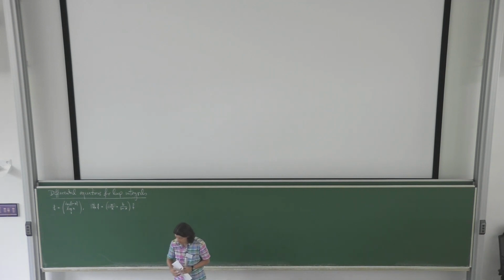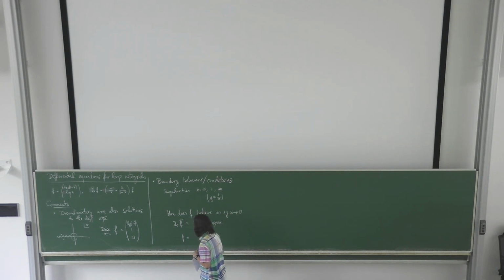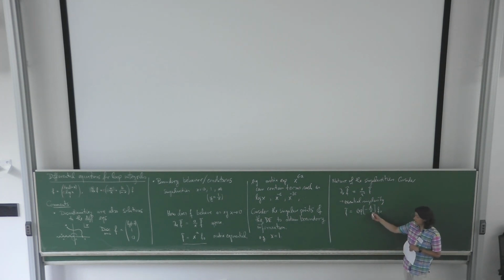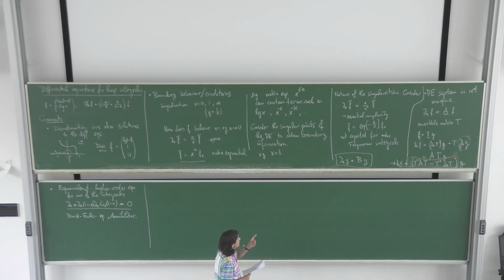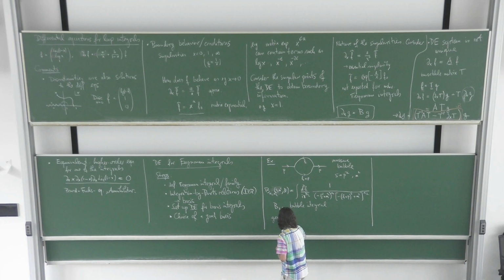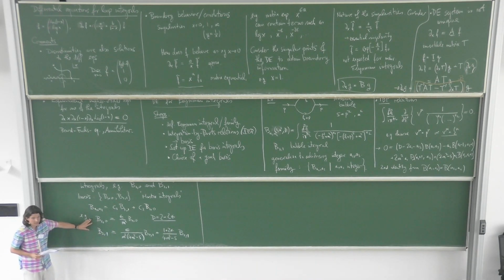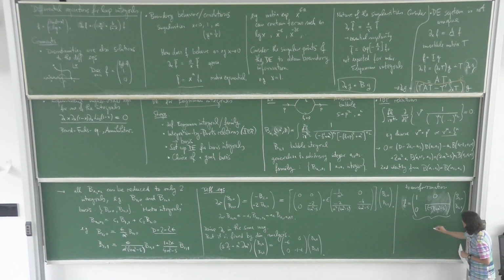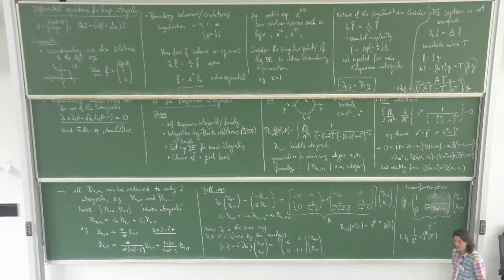Amplitudes Summer School: Johannes Henn, part 2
Amplitudes 2022 Summer School, August 2-6 in Prague, Czech Republic. Second lecture by Johannes Henn (MPI Munich) on Feynman integrals, special functions and differential equations.